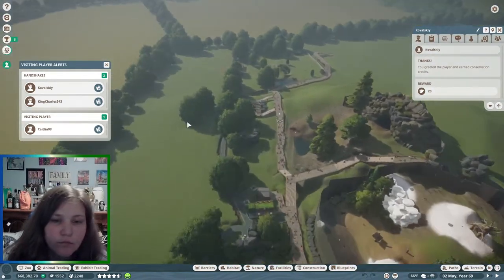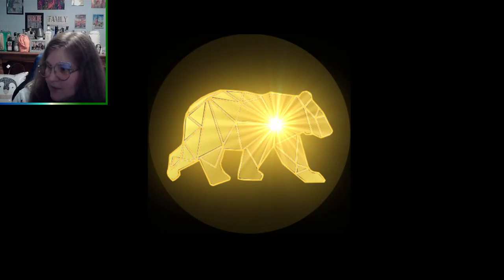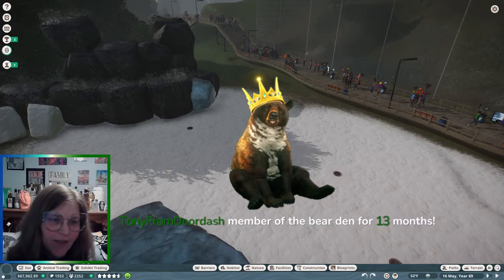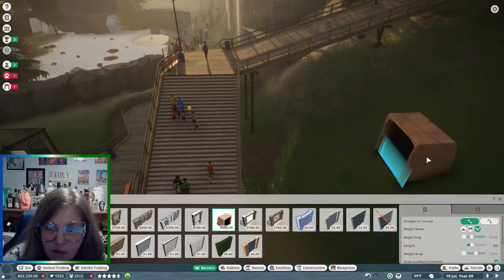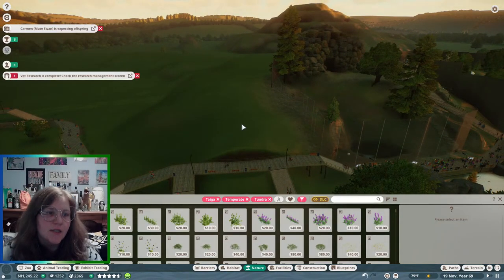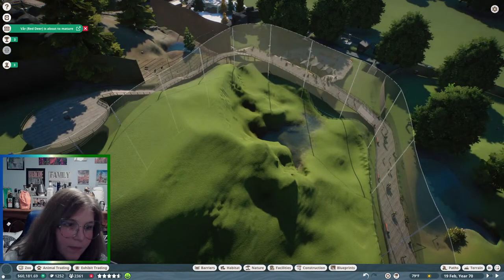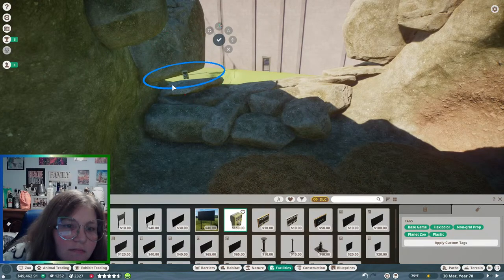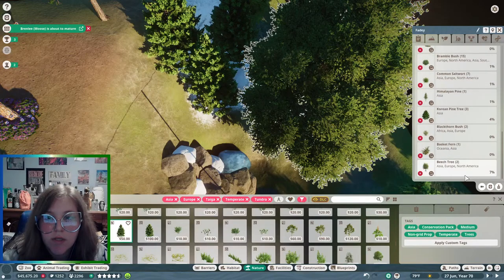🔴LIVE! Let's Return to the Zoo and Build a Red Fox and Lynx Habitat!